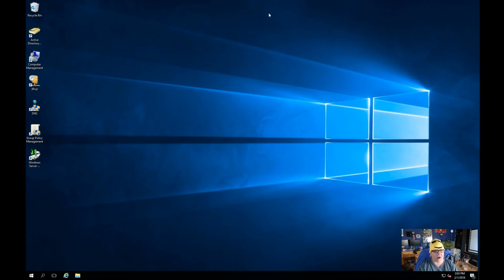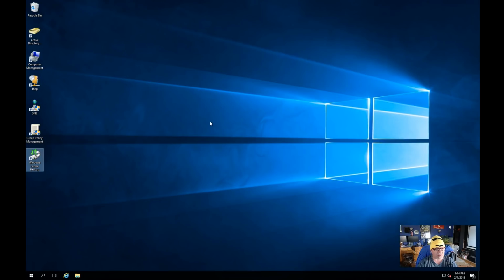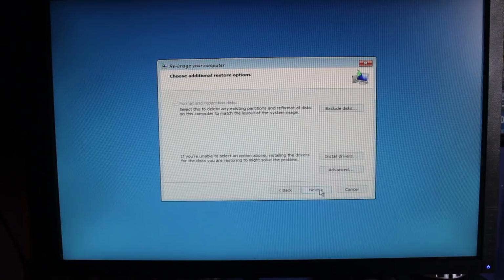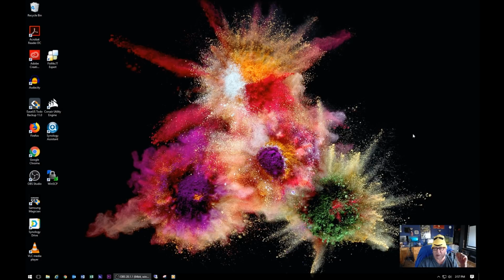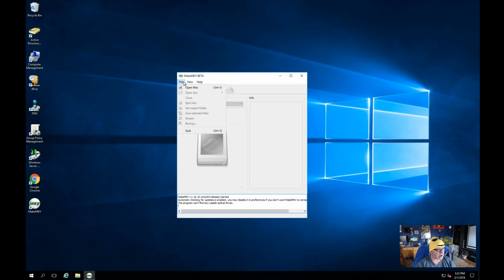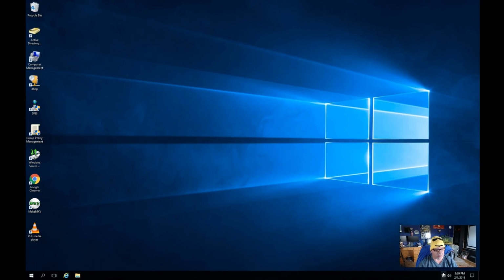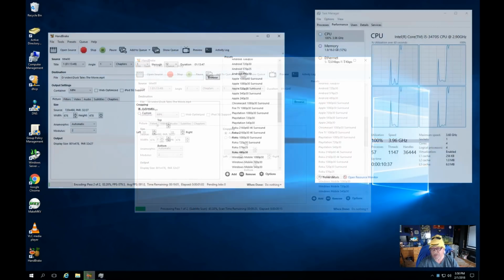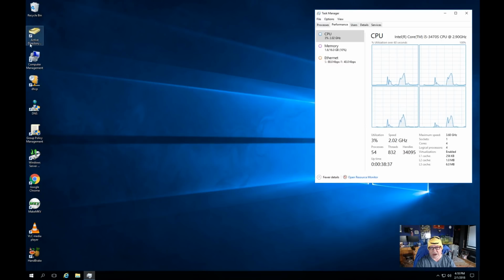Server 2016 DC controller bare metal backup and restore or Servers with benefits - EP-150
In this episode we do the following.

Bare metal restore of Server 2016 DC
Update drivers for remote sound in RDP
Install MakeMKV to rip DVD-Blu Ray Discs
Install Handbrake to convert DVD-BluRay to mp4
Install VLC
On a DOMAIN CONTROLLER?